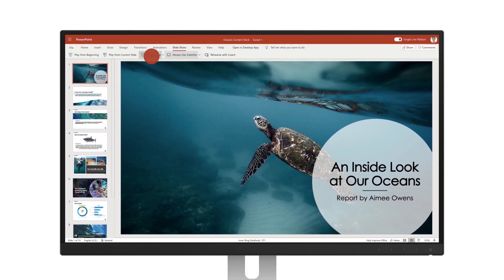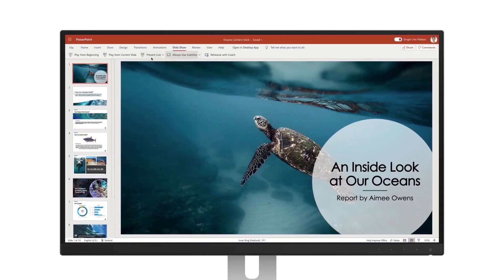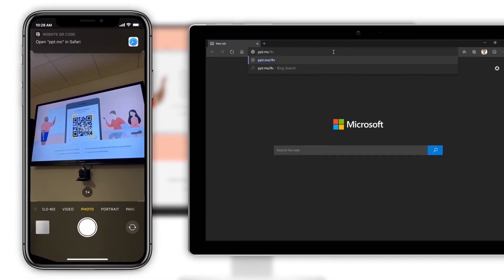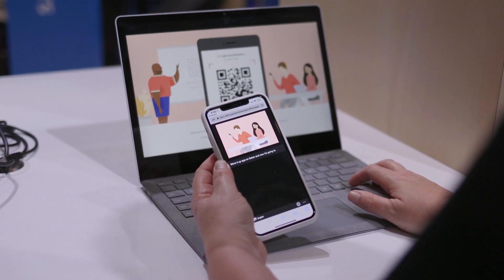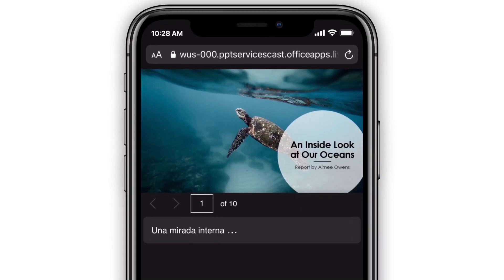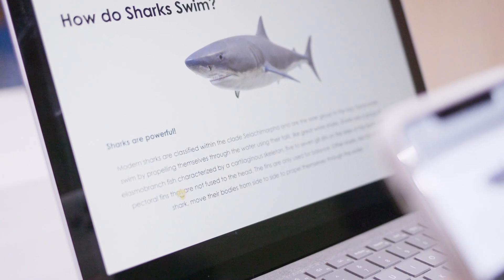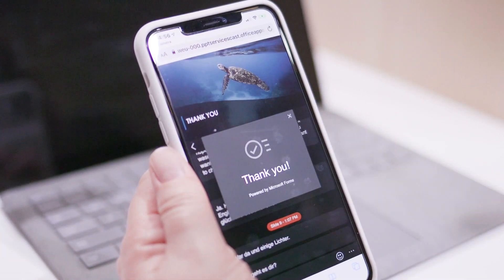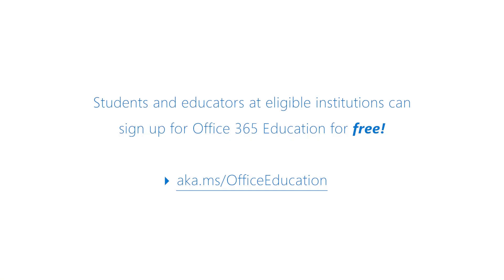How to cultivate strong communications skills with Live Presentations in PowerPoint!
Conduct training and engage everyone in the audience using PowerPoint Live Presentations.

Using PowerPoint for Web, which is part of Office 365 Education, you will soon be able to train teachers and engage every participant with the new live presentations feature. Schools can present slides and using a QR code or short link, viewers can join and follow along with live subtitles in more than 60 languages on their personal device, making it easy to present to a large group of teachers, students or parents who speak different languages.

The feature also includes live reactions and a survey for participants that generates an email to the presenter with the aggregated audience feedback and corresponding recommendations, offering insights to improve future presentations and trainings.

👇 Additional PowerPoint for Education Resources 👇

🎓 Check out this free course to learn about PowerPoint and how it can be used in classrooms and schools